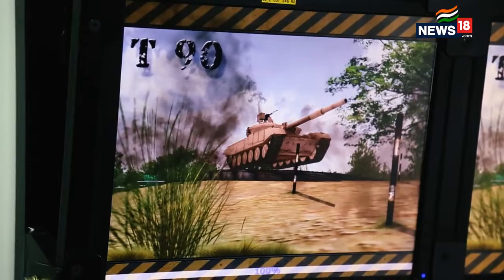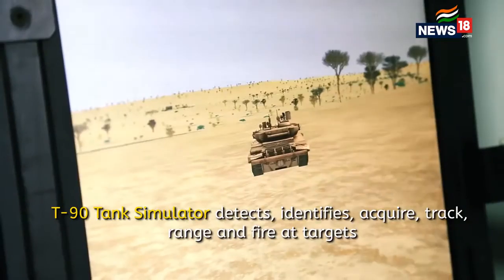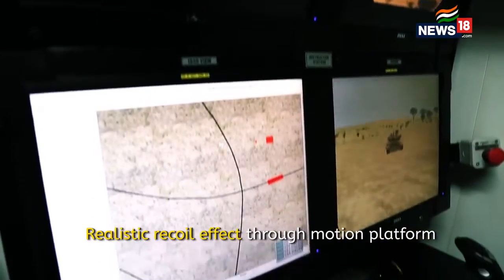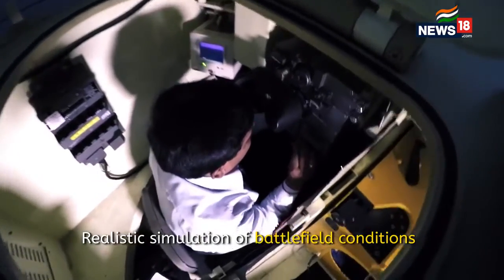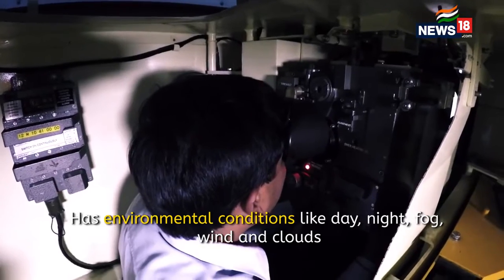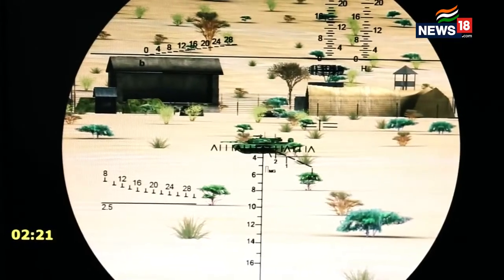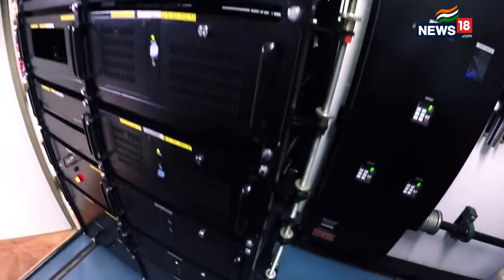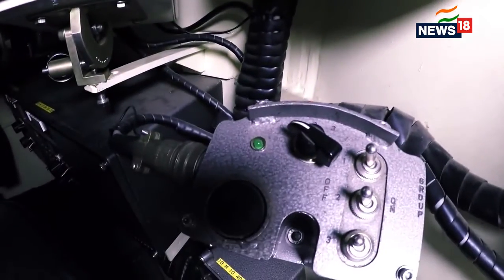Zen Technologies Tank T-90 Crew Gunnery Simulator - News18 Coverage